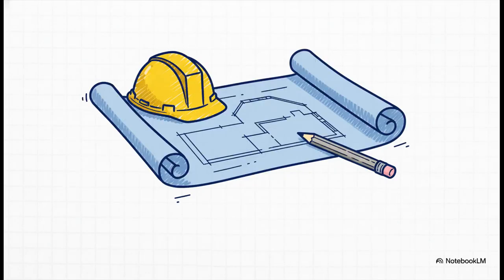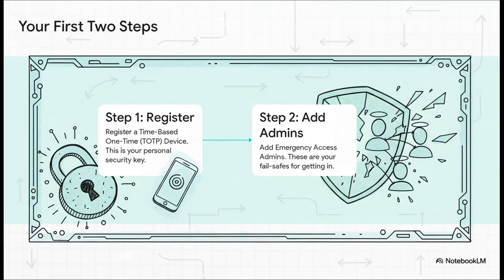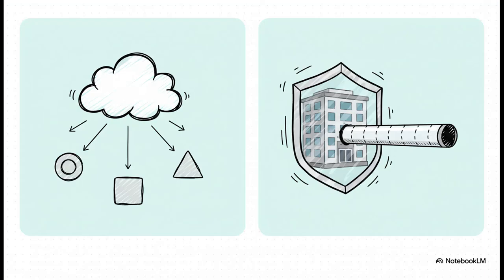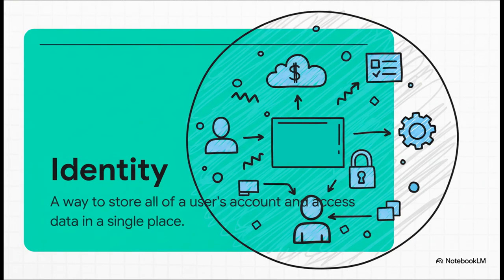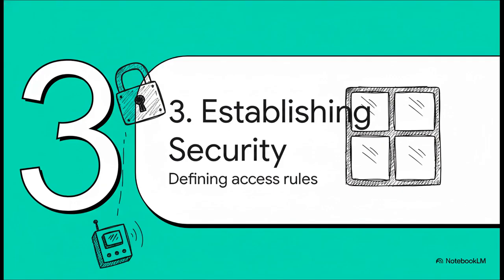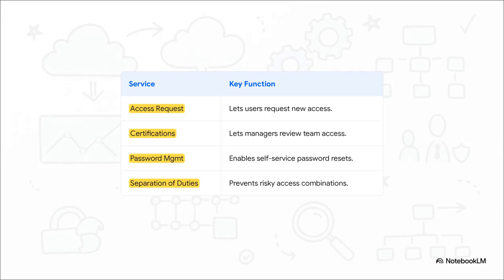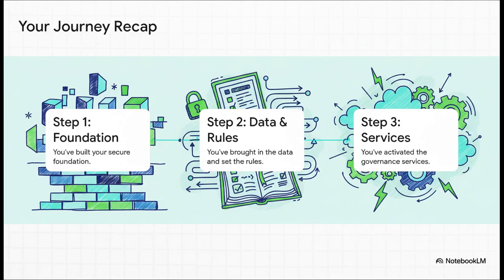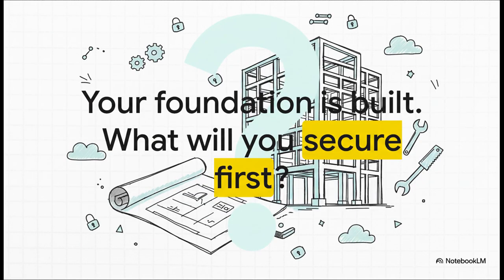SailPoint Setup Journey Part 1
SailPoint Identity Governance: Getting Started | Initial Setup Explained

In this video, we begin the SailPoint Identity Governance (IGA) journey by walking through the initial setup and foundational concepts required before any real implementation starts.

This is not just clicking through screens — we focus on why each step exists and how SailPoint fits into the larger Identity & Access Management architecture.
🔍 What you’ll learn in this video:

What SailPoint actually does in an enterprise IAM ecosystem

Core components you must understand before setup

Initial SailPoint environment overview

Key terminology (Identities, Sources, Entitlements, Access)

Common beginner mistakes to avoid during setup
🧠 Why this series is different:

Most tutorials jump straight into configuration.
This series focuses on building the correct mental model first, so you understand what you’re configuring and why.